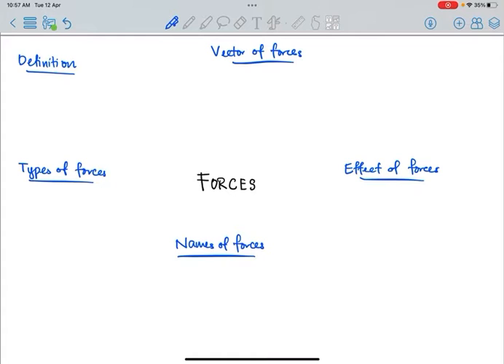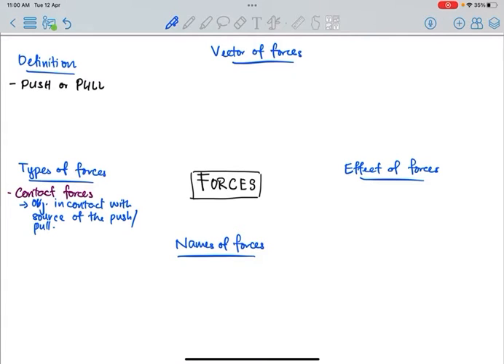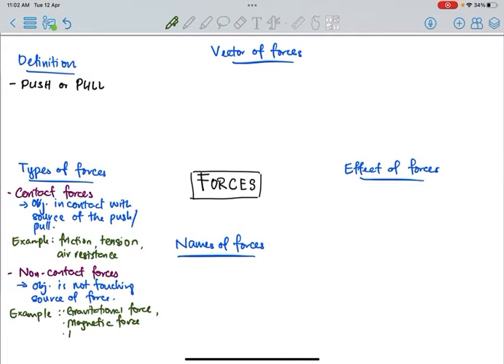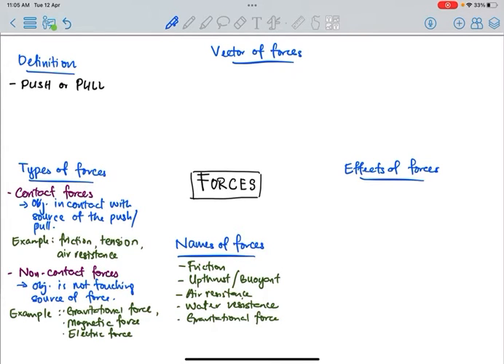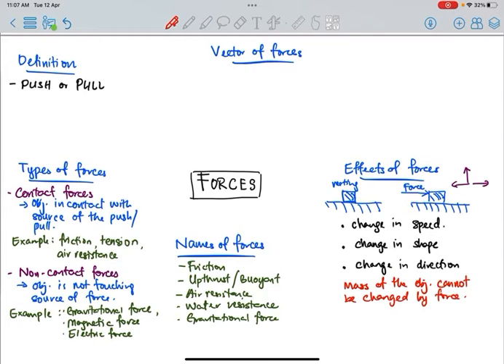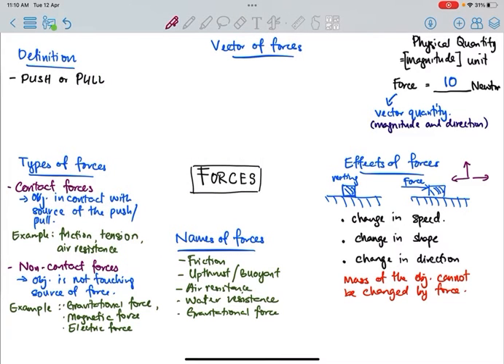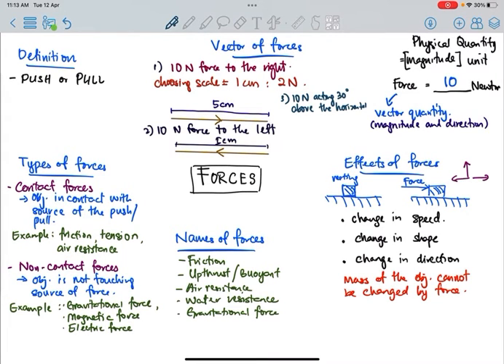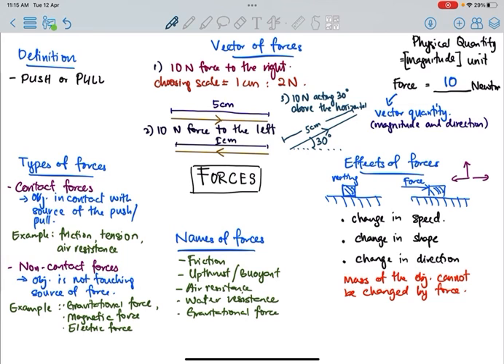Topic: Introduction of Forces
Forces are part of the classical physics topics. Forces are divided into contact and non-contact forces. These forces can cause changes to the state of an object such as change in shape, speed and direction.
The magnitude of a force determines how much changes occur.
A force is measured in Newton.

When two or more forces are acting on an object,there is a resultant force acting on the object which causes the change in the state of the object. This resultant force can be determined by drawing a scale diagram either by Triangle Method or Parallelogram method.